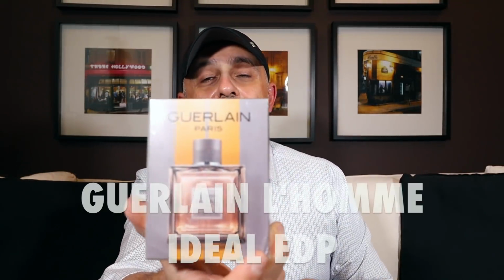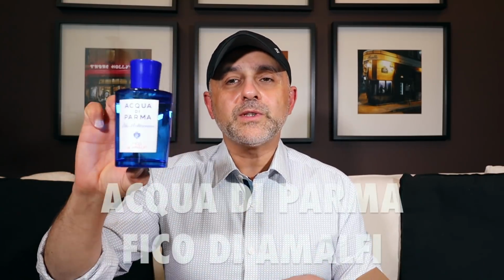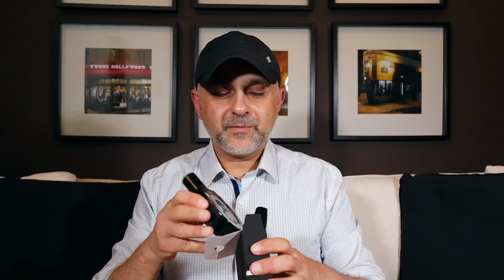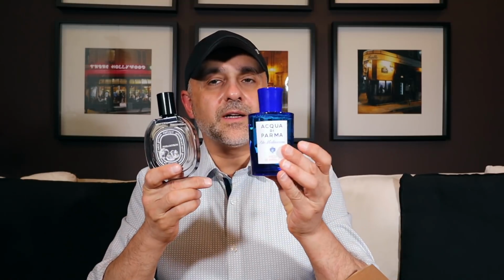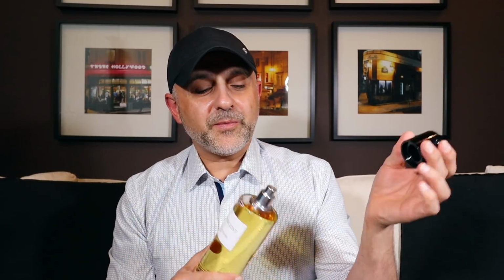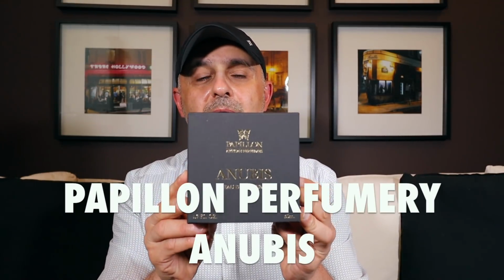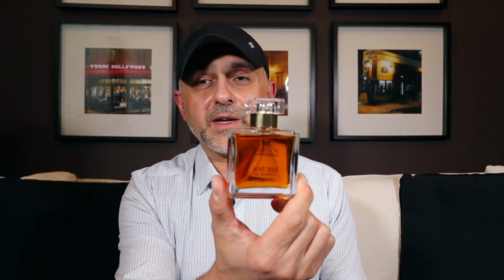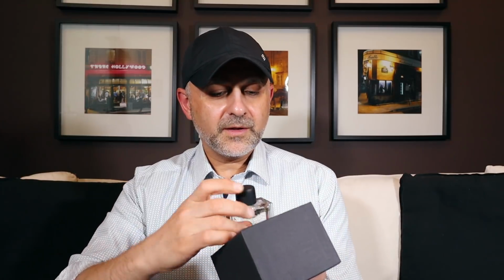Oh No, Not Another Big A$$ Fragrance Haul? New Fragrances Added To My Collection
Oh No, Not Another Big A$$ Fragrance Haul?

Yes yes yes another big A$$ fragrance haul. I love buying fragrances and I love sharing what I have purchased with all of you. Fragrance haul videos are really fun to watch. The excitement of the fragrance, the opening of the box, the unraveling of the packaging of the fragrance is all very exciting. So I have for you another big A$$ fragrance haul. So sit back and enjoy this big A$$ fragrance haul. Thank you.

The fragrances in this haul video were all purchased by me with my hard earned money for this video. The views and opinions are all my own. If you're curious to try the fragrances featured in this video. Please buy or obtain samples or decants prior to purchasing a full bottle. The fragrances I like you might not like and vice versa. So I cannot guarantee you will react the same way as I have to these fragrances in this video.